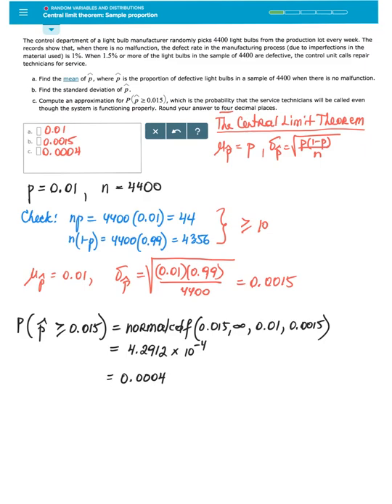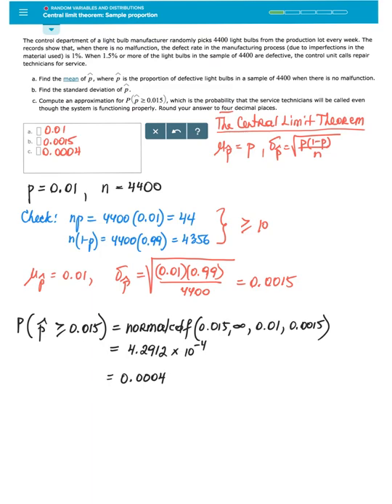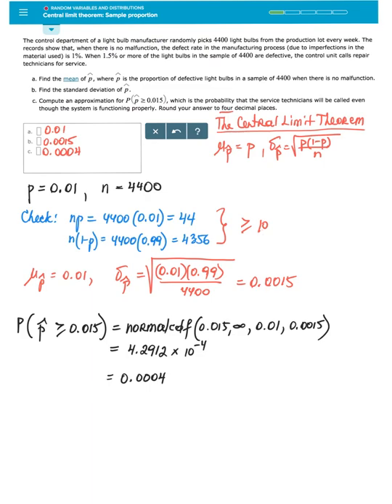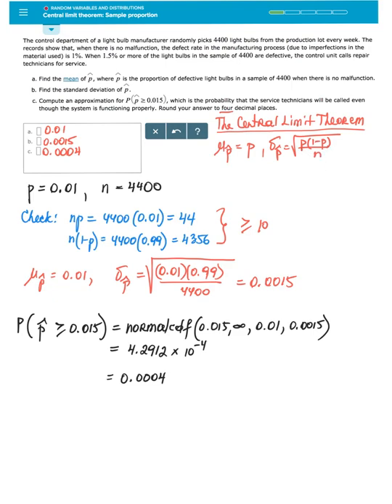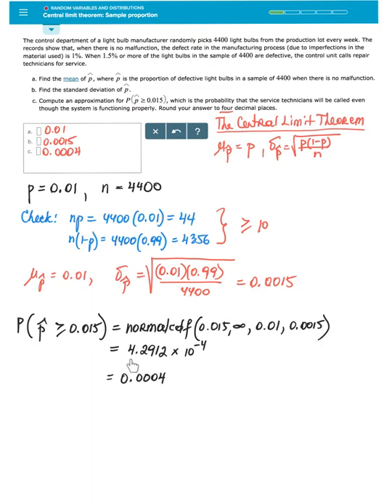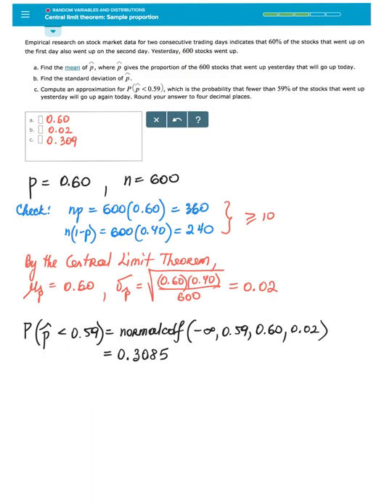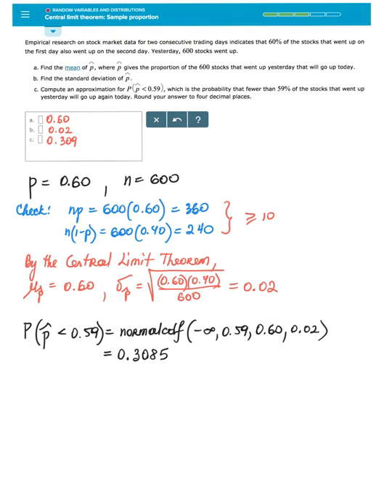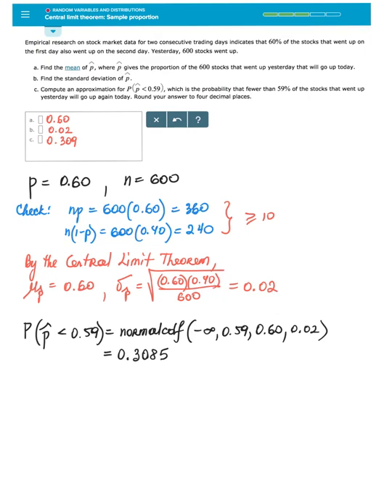Central limit theorem - sample proportion, Elementary Statistics In ALEKS